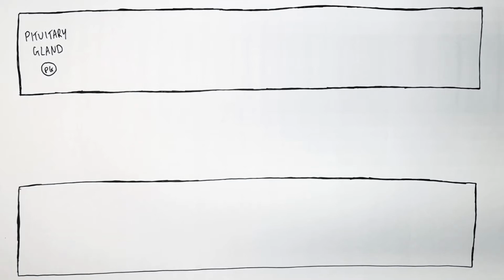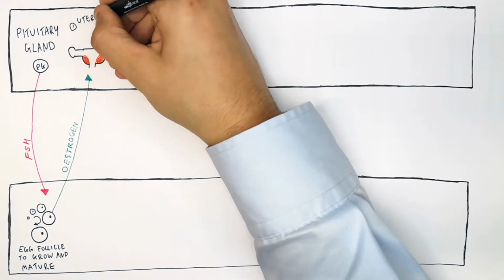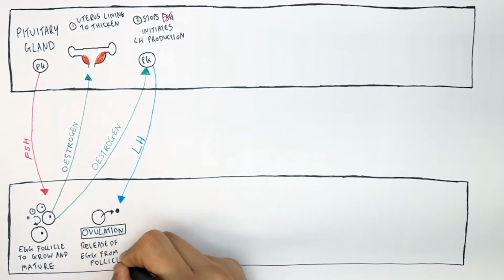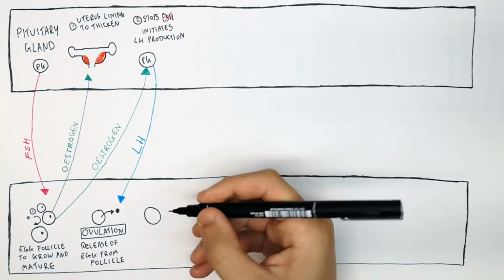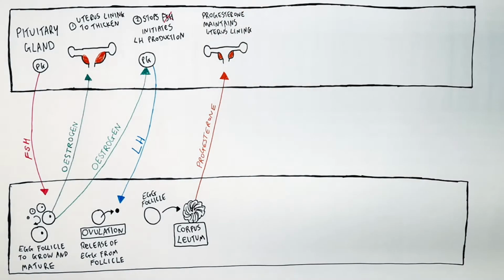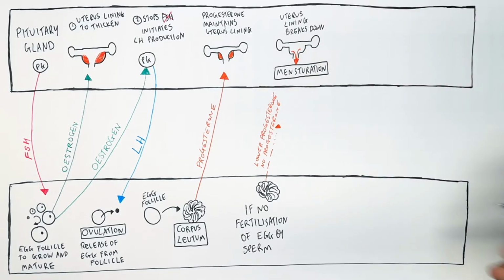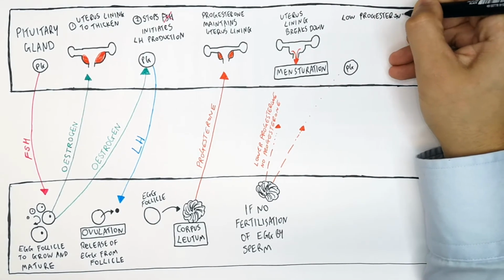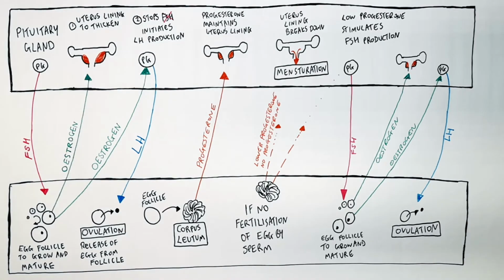Menstrual Cycle Part 3: Hormonal Control | GCSE Biology (9-1) | KayScience